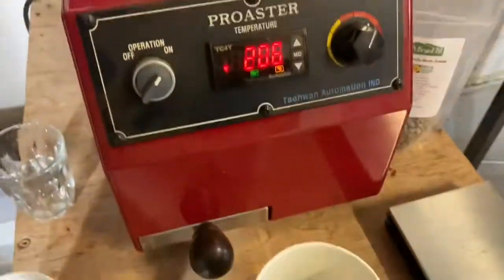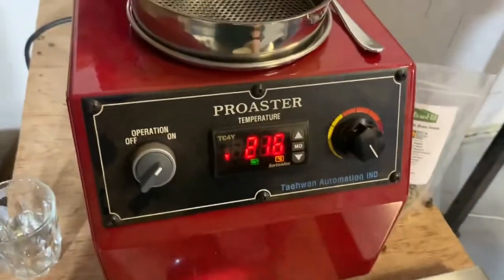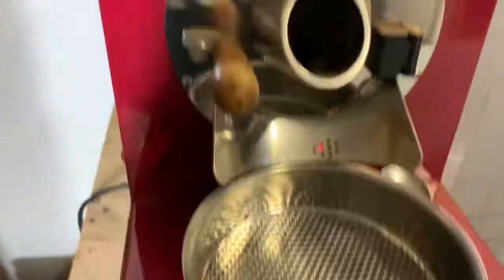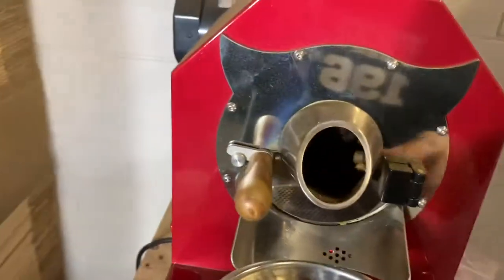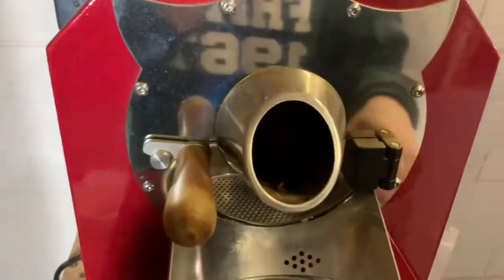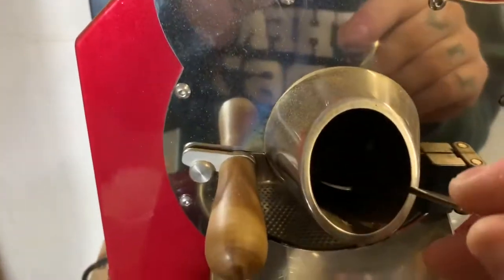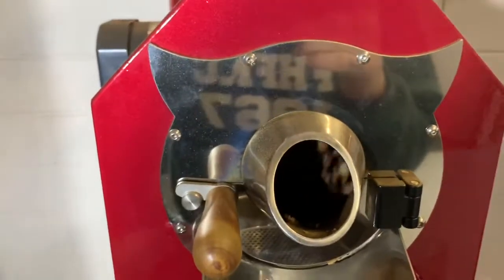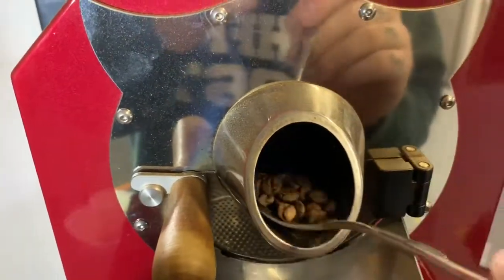Bom Jesus SAMPLE ROAST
One of the best coffees out of Brazil. Brought to us from Flavia and Gabriel Oliveira.
These 2 farmers do so much for their community In Brazil, often processing other farmers crops just as a gesture of kindness.

Full bodied coffee, cocoa and fresh butter. Creamy aftertaste.